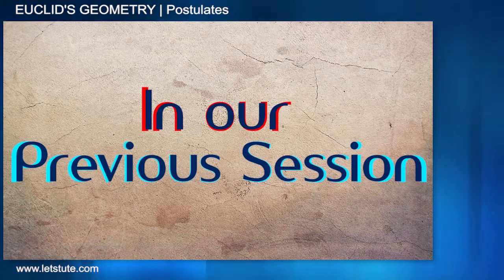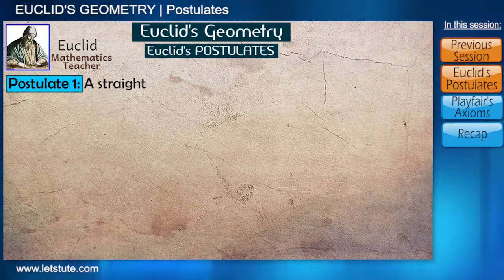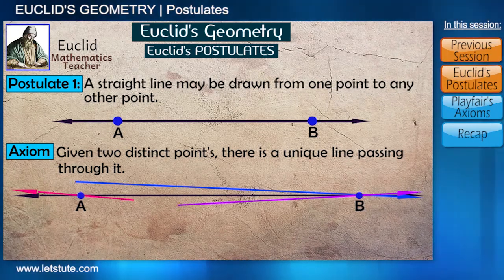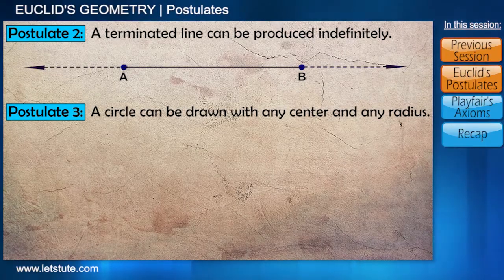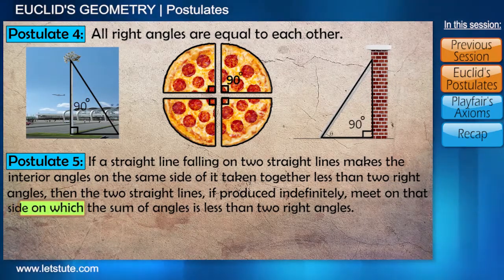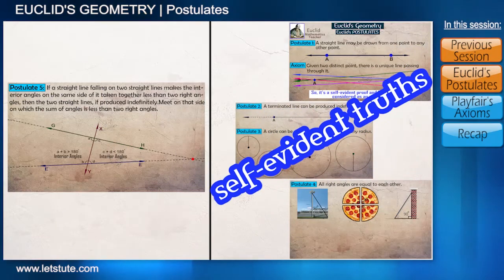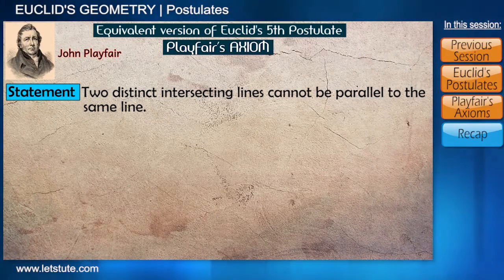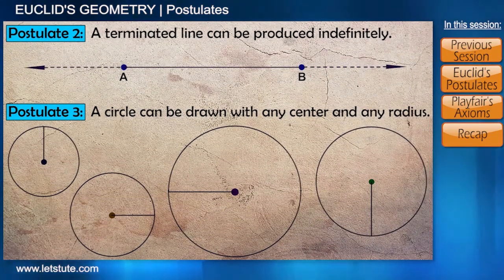Euclid's Geometry | Part 2 | Math | LetsTute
Hello Friends,
Check out our video on "Euclid's Geometry" (Part 2) on Math by Letstute.

0:00 Introduction
0:41 Euclid's postulates
4:30 Playfair's axioms
5:30 Recap

This video Covers :
- Euclid's Postulates
- Playfair's Axioms

Equipment:

1: Green Backdrop Background YouTube Video Shooting
2: DIGITEK® (DTR 550LW) (170 CM) Tripod For DSLR, Camera
3: Godox SB-UBW Series Octa (SB-UBW120 47'') lights
4: Cellphones TriPod t Adapter For Mobile Phone
5: Aerial Acoustic Foam
6: Travel Adapter
7: AmazonBasics Camera Lens Protective Pouches - Water Resistant
8: AmazonBasics Backpack for Cameras and Accessories

Accessories:

1: SanDisk 128GB SD Card - SDSDXXY-128G-GN4IN
2: SanDisk 128GB Extreme Pro SDXC UHS-I Card - C10, U3, V30, 4K
3: Canon EF-S 24mm f/2.8 STM Lens
4: Spe Tulip 58Mm Flower Lens Hood (Black) For Canon Eos
5: Graphic Tablet
6: Microphone with 20ft Audio Cable
7: Headphones for Home & Recording studio
8: Studio Condenser Microphone

Software:

1: Effects and Cinema 4D Lite: 3D Motion Graphics Using CINEWARE
2: Adobe Photoshop CC for Photographers 2018 Paperback